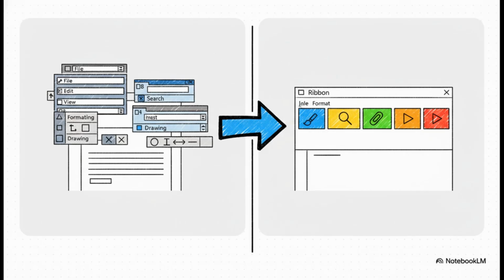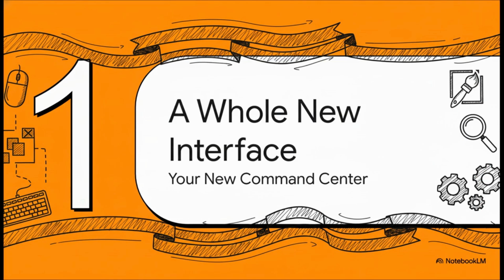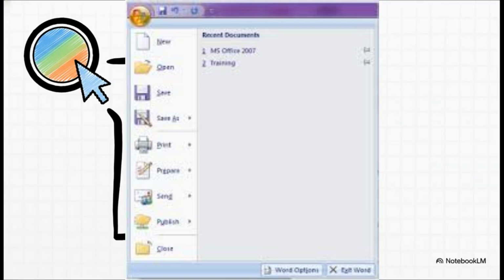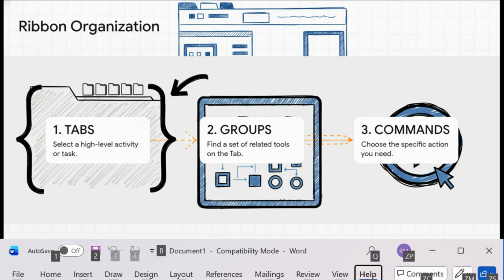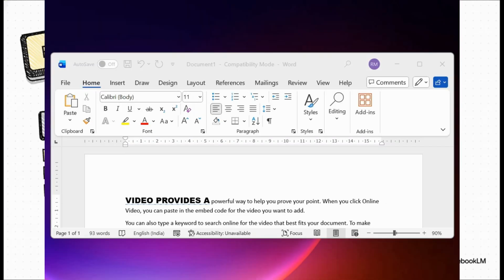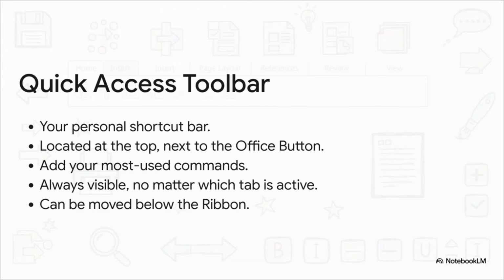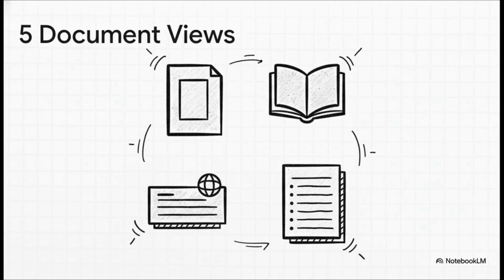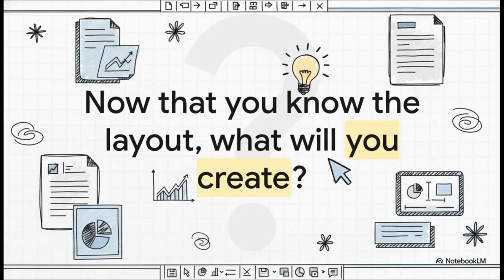MS Word Interface Tutorial for beginners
This lesson gives a complete introduction to Microsoft Word, helping you understand how the interface works and how to use it efficiently.

Quick Access Toolbar – Save, Undo, Redo & more

Ribbon Interface explained clearly

Understanding Tabs, Groups, and Commands

Different types of Buttons in MS Word

Status Bar and its useful options

Basic navigation tips for beginners

This video is very useful for:
✔ Students
✔ Beginners in computers
✔ Office Automation learners
✔ Job-oriented computer courses

Watch till the end to get a strong foundation in MS Word basics.

By: Rashmi Mahesh